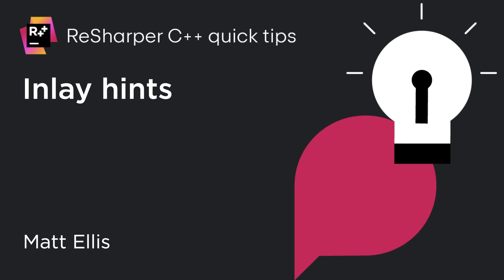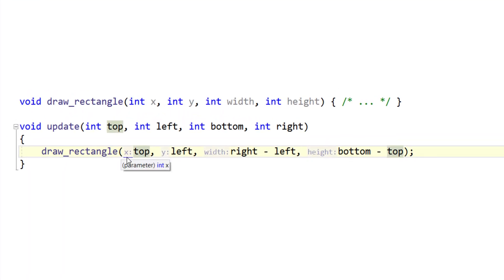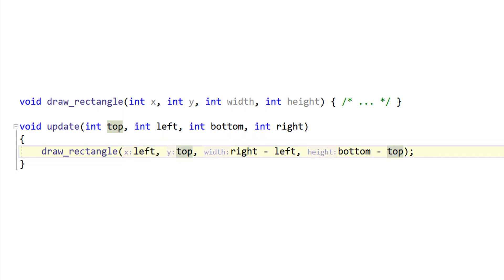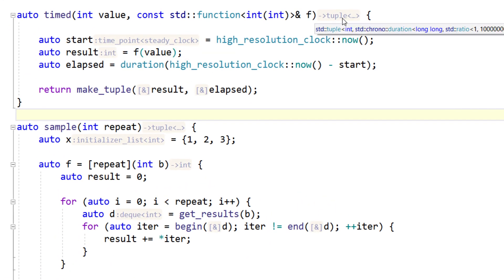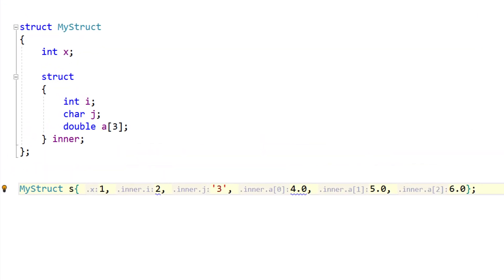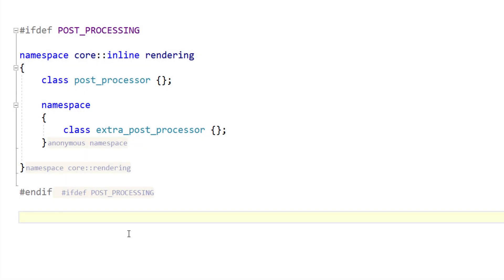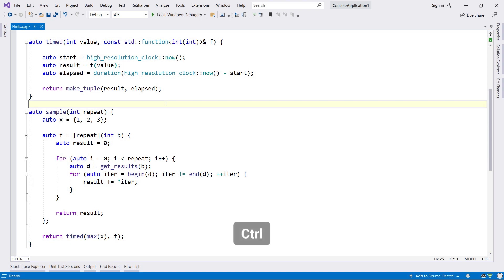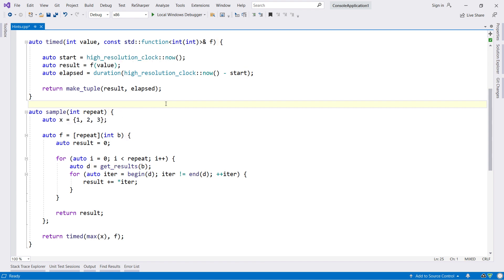ReSharper C++ Quick Tips: Inlay Hints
ReSharper C++ helps you read code, as well as write it. Sure, hover tooltips are great for seeing more details about the code as you read it. But ReSharper can do more – it can show you hints right in the editor, so you can always see what’s going on without ever touching the mouse. This includes hints for parameter names, namespace names, preprocessor directives, and type names.